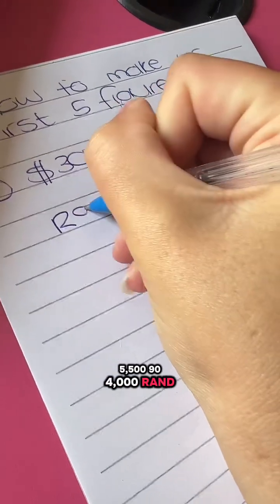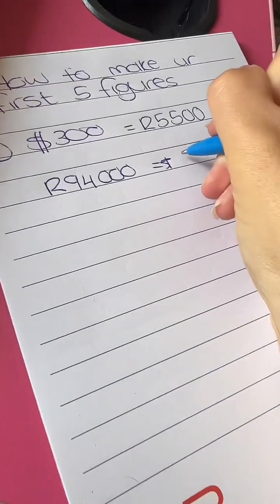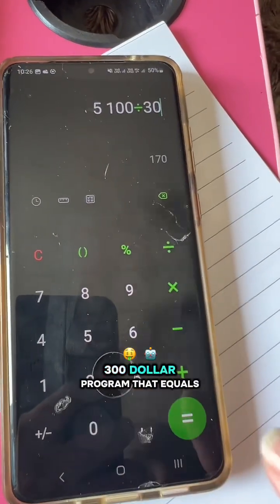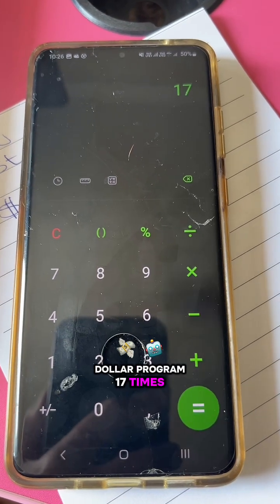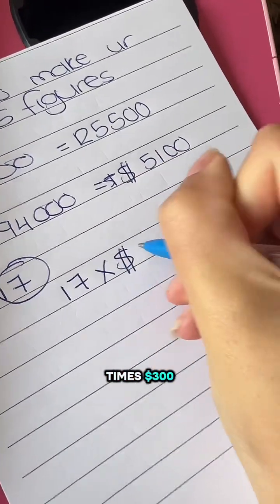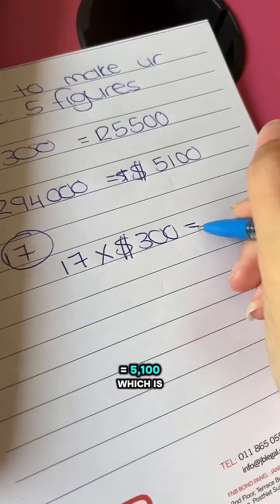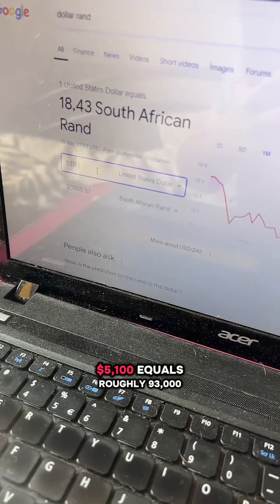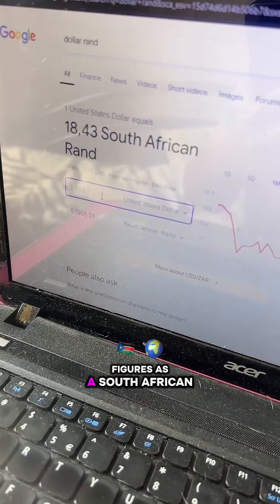How To Make Your First Five Figures In SA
I am going to show you how to make your first five figures as a South African with a digital Product.

No Following needed
No Staff
No Overheads
No Dropshipping
No Inventory